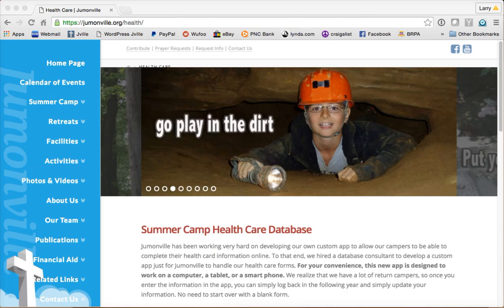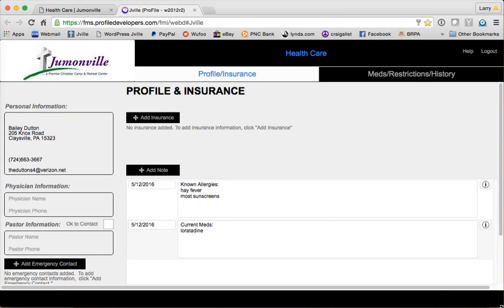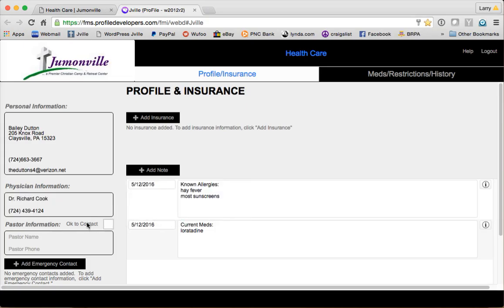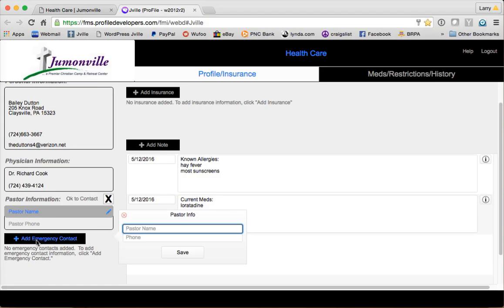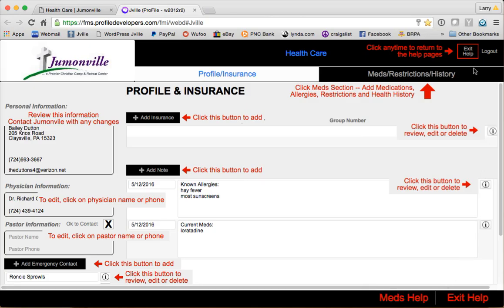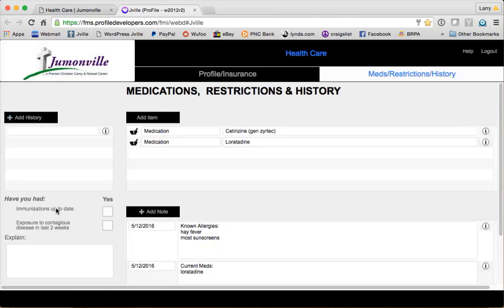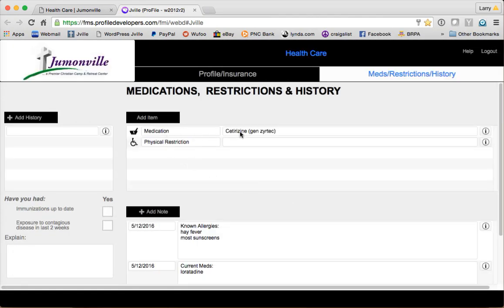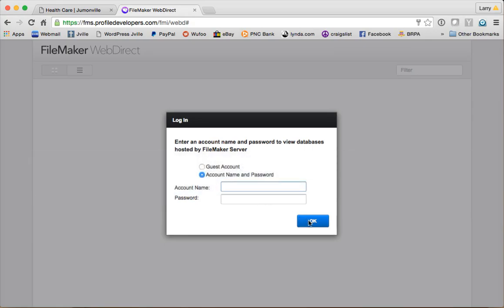health care screen capture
A tour of how to complete the new Jumonville health care app.